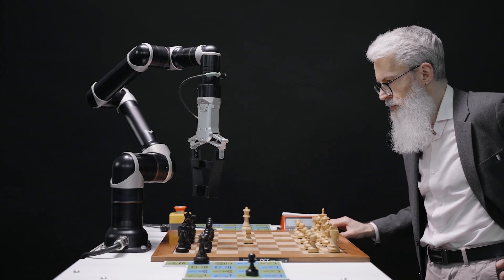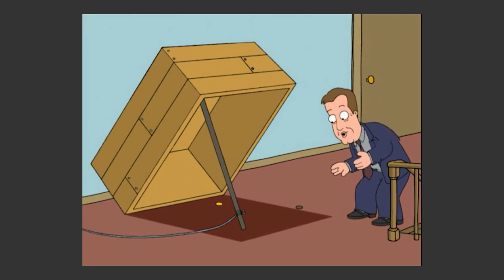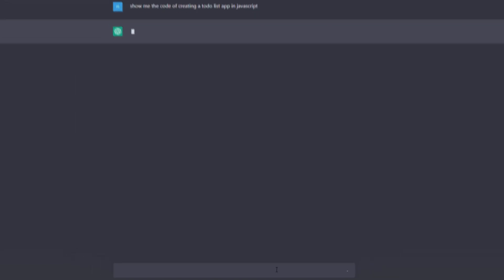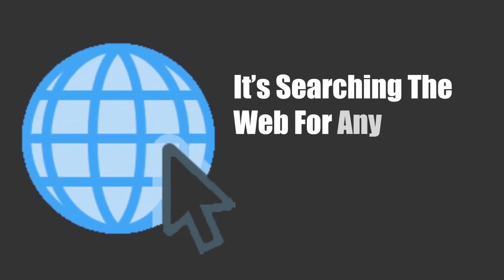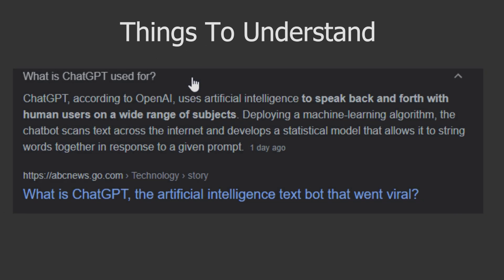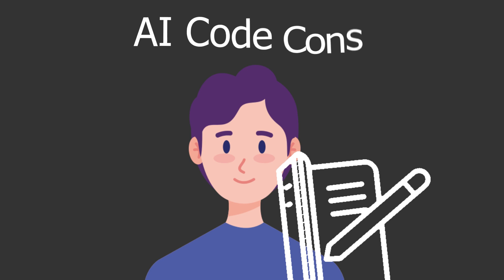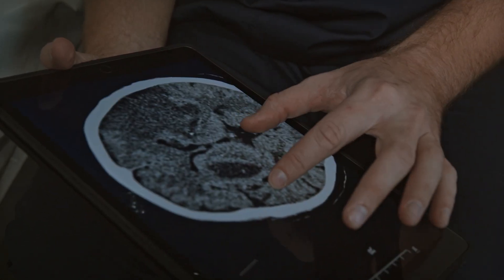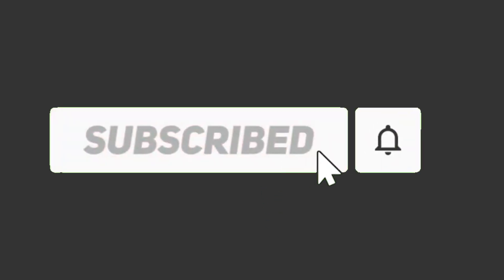Coding Is F**ked.